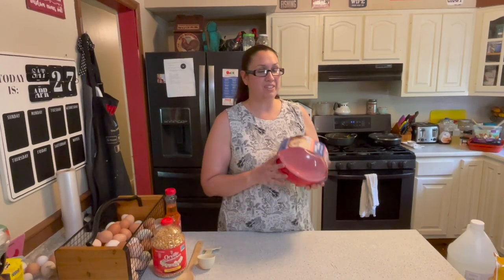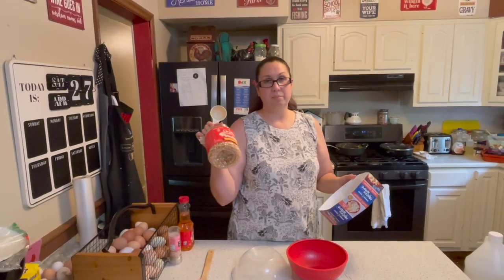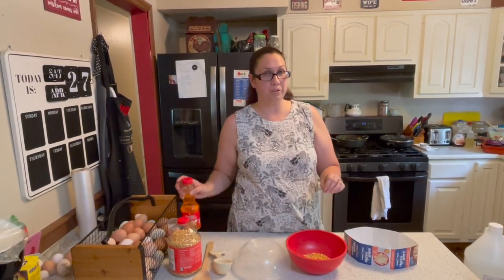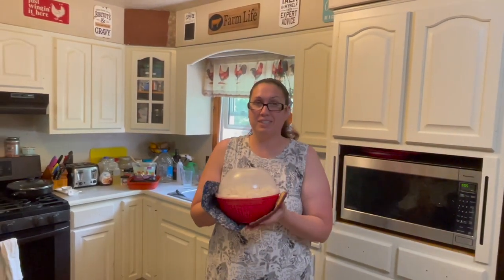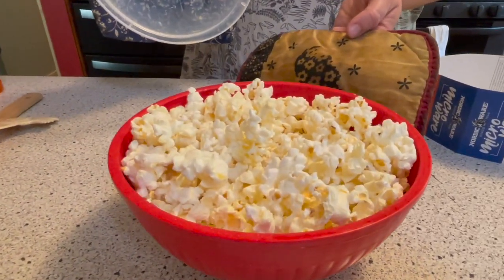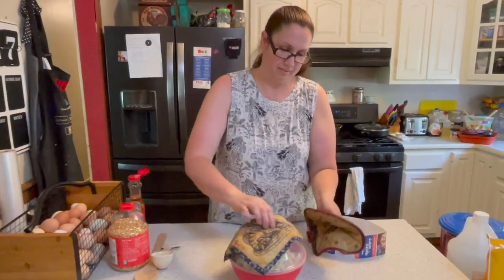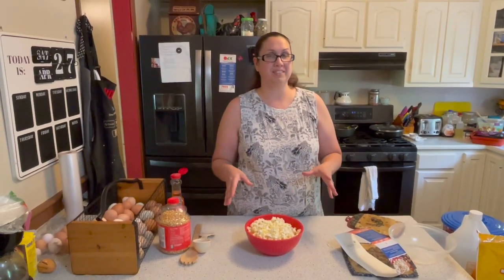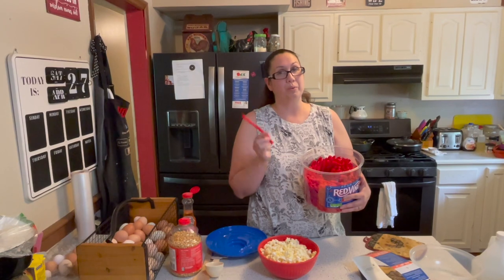Movie Quality Popcorn Quick Popper Review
Hello Friends,

Nordic Ware Quick Pop Single Serve Popper:

RedVines (Amazon)

Buttery Flavored Oil (Amazon)

Himalayan Natural Pink Salt (Amazon)